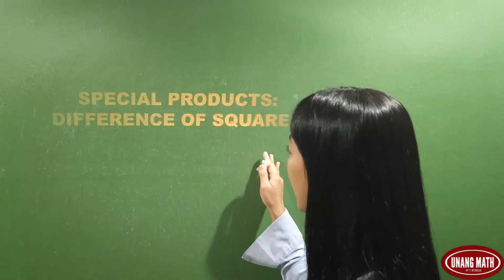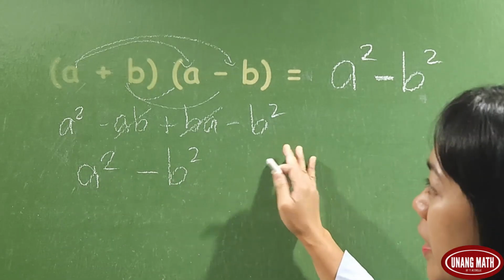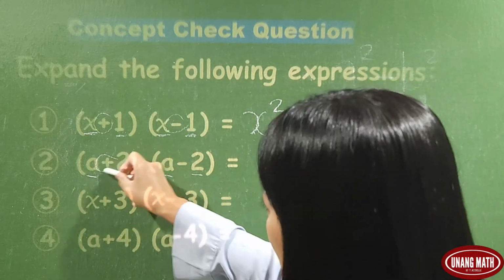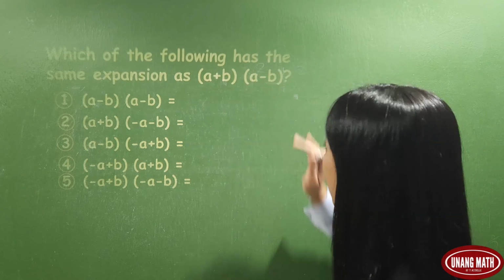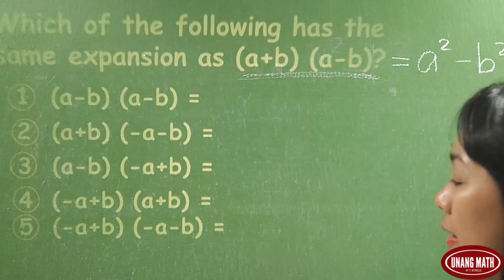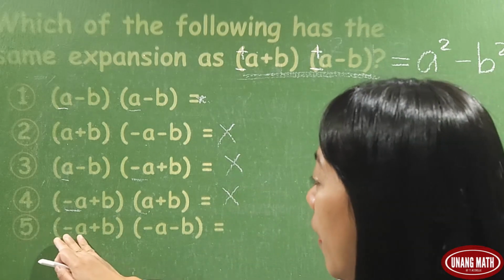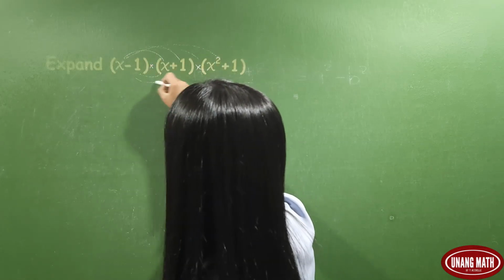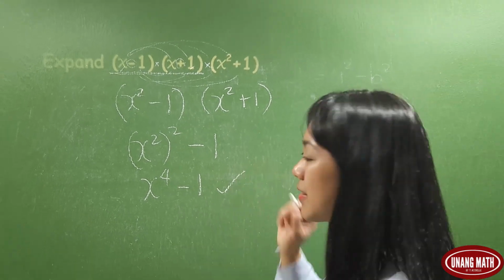SPECIAL PRODUCTS : DIFFERENCE OF SQUARES / MATH TUTORIAL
EPISODE 238: Special Products: Difference of Squares